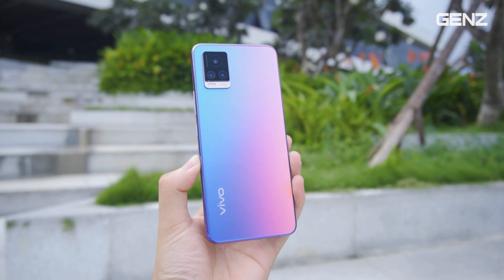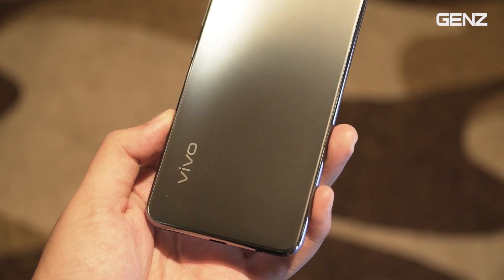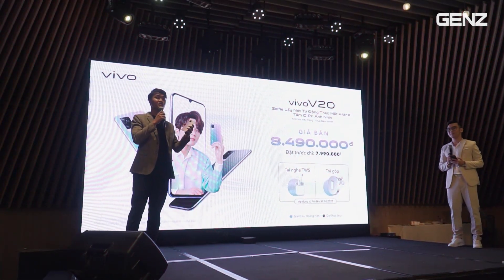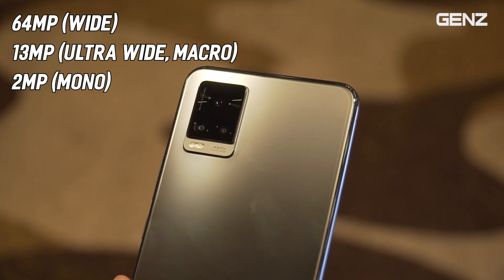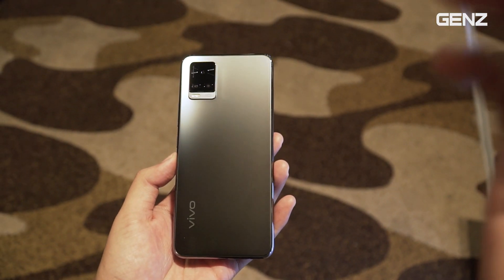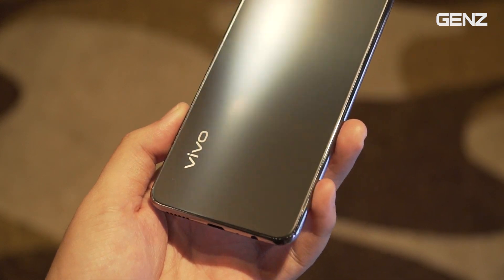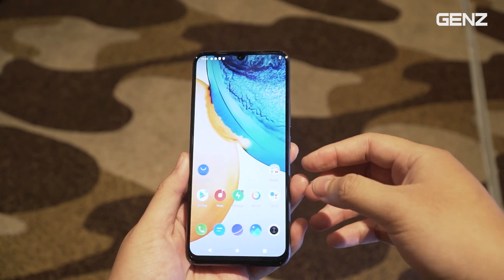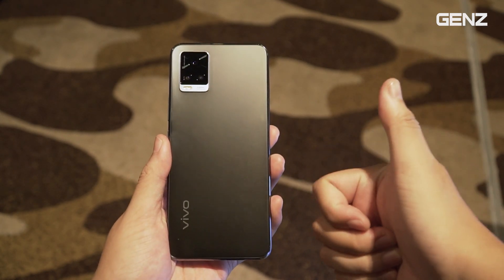vivo V20 màu cực đẹp cho Jack, giá cực ngon chỉ 6,9 triệu đồng !!!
Vào ngày 8/10, vivo đã chính thức công bố giá của sản phẩm vivo V20 với mức giá là 7,490,000 VNĐ, tuy nhiên, nếu pre-oder ở thời điểm hiện tại, máy sẽ được giảm 500.000VNĐ tức chỉ còn 6,990,000VNĐ mà thôi.

Kênh công nghệ và cuộc sống dành cho giới trẻ. Nơi chuyên giới thiệu, đánh giá các sản phẩm công nghệ, điện tử tiêu dùng.
Mời bạn theo dõi Kênh YouTube của GenZ
Bản quyền thuộc về Genz
Copyright by GenZ ☞ Do not Reup